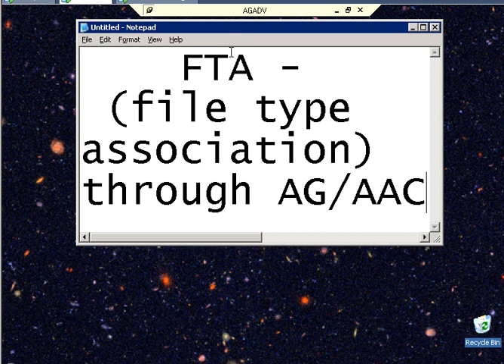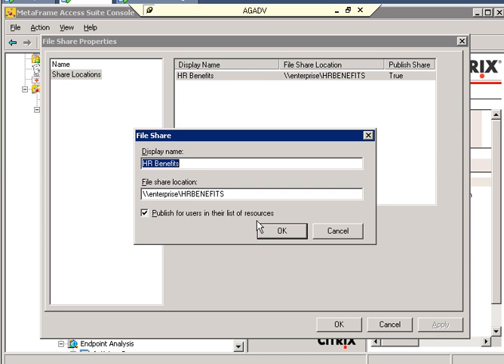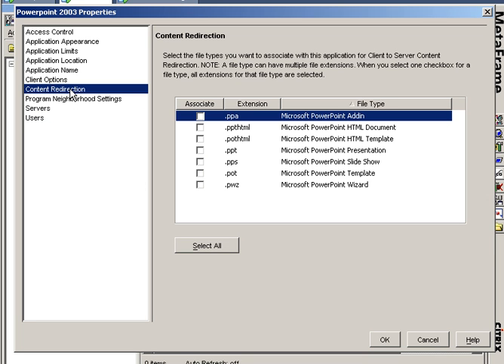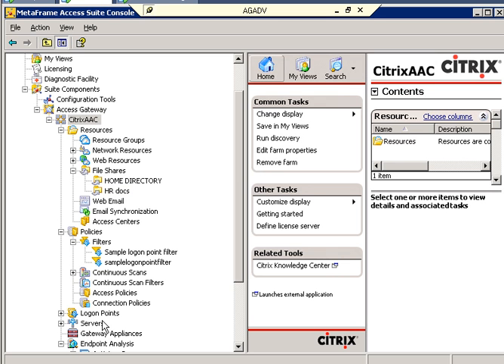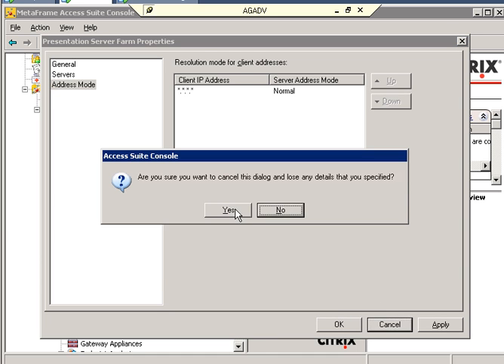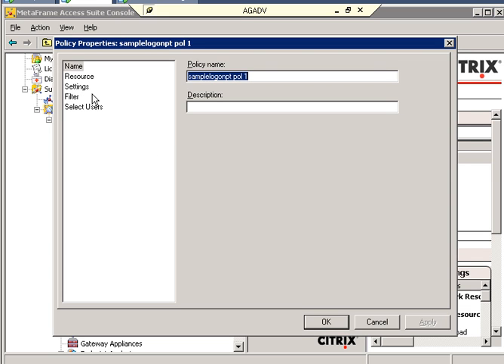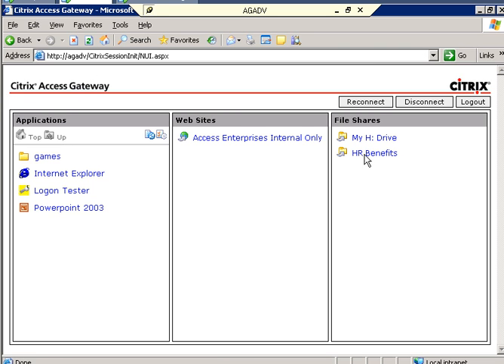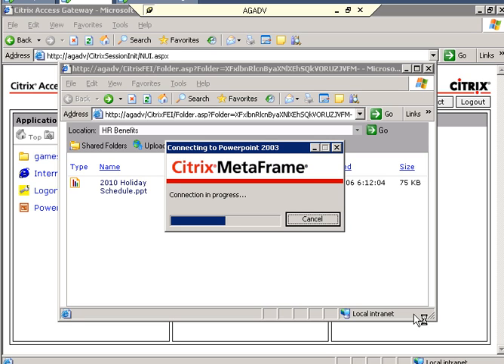Citrix Training Video 8 CPS FTA through AAC policy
Citrix Training Video covering technical training at Unitek Education in Fremont, CA. Please for more information regarding Unitek Education's Citrix courses.